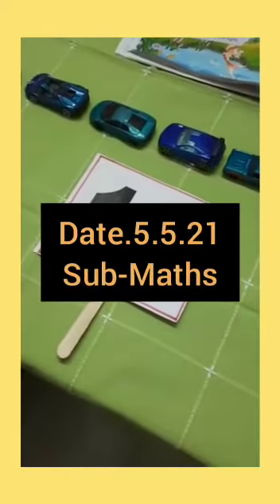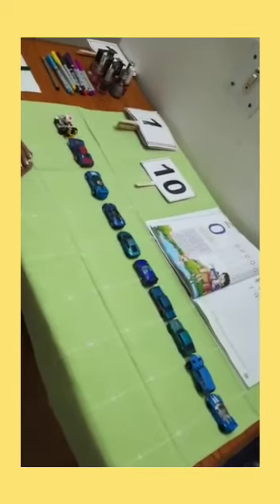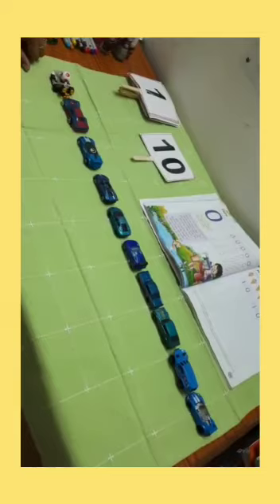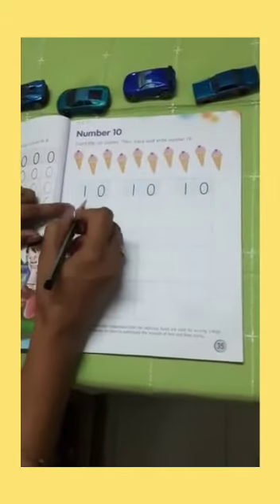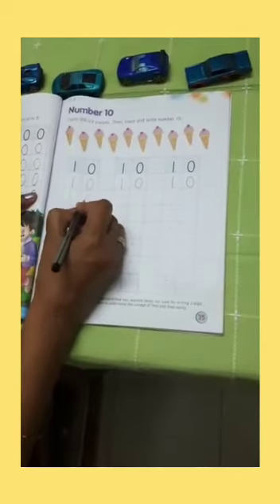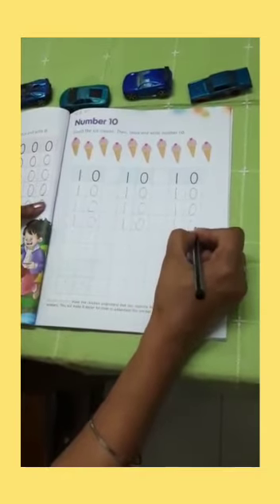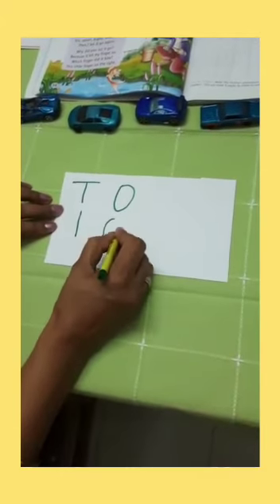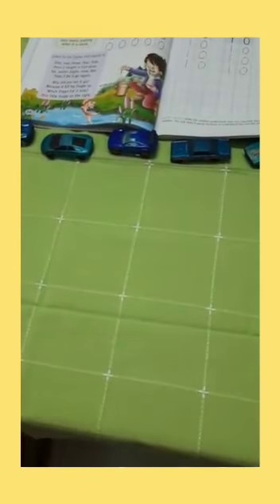Math - 10(5-5-21)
MATH
TOPIC - 10
DATE - 5-5-21